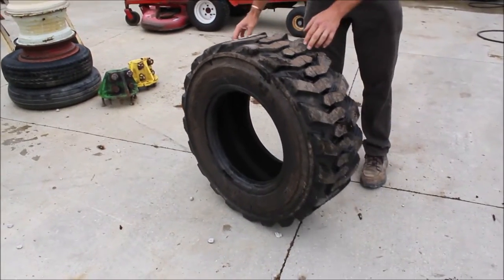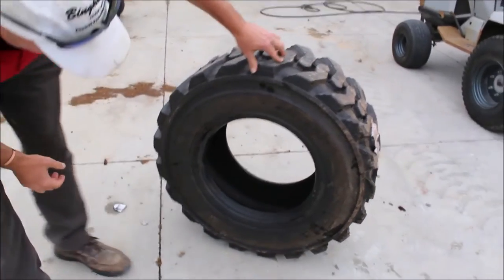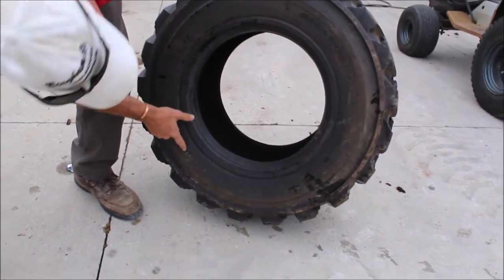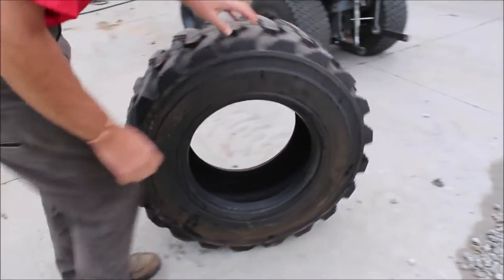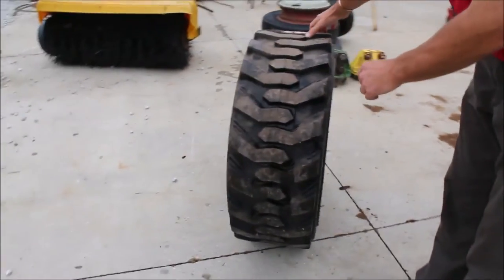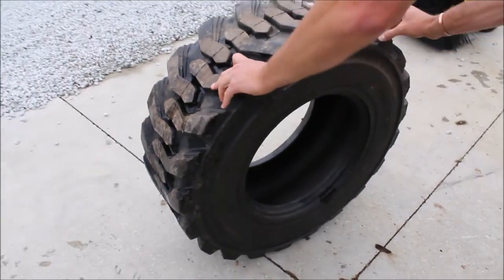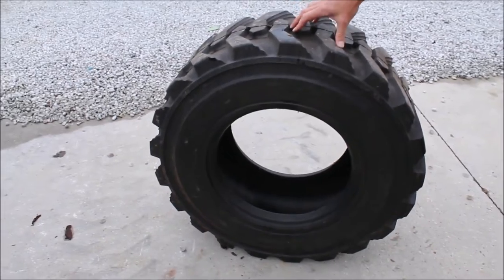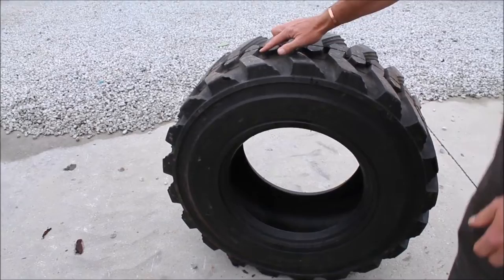DEESTONE 12-16.5 TIRE QTY1 For Sale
Deestone 12-16.5 Tire Qty1 -*See Pics & Video For More Details *Sells Absolute! ~Please Read Terms & Conditions Before Bidding*